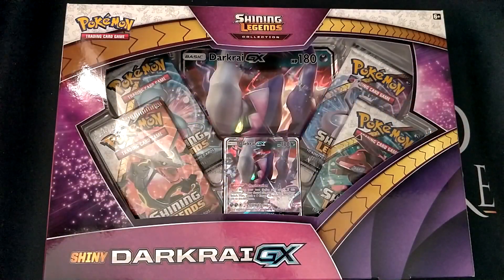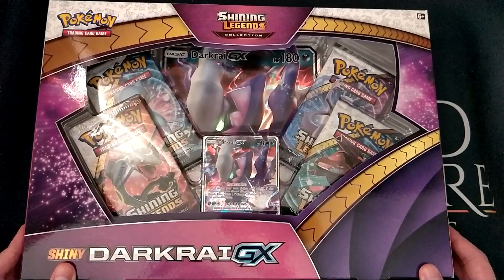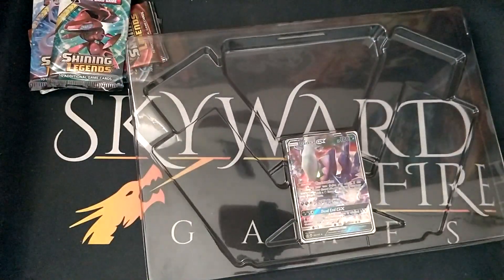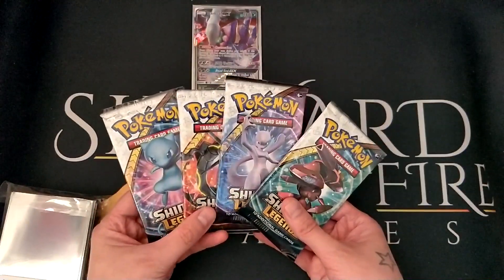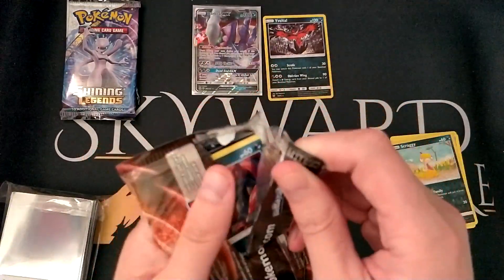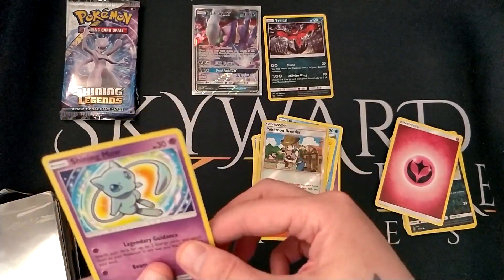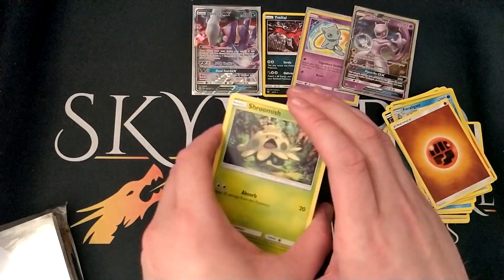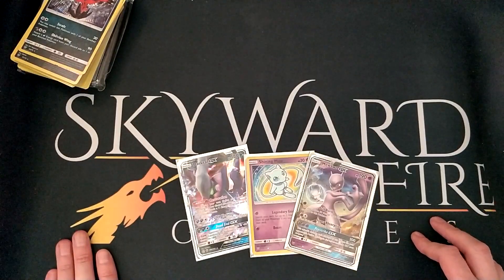Pokemon Shining Legends Shiny Darkrai GX Collection Box Opening!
Its Pokemon Time!!!

Lets open up some Shining Legends in this awesome Darkrai GX collection box

Massive thanks to the guys over at Skyward Fire Games for hooking me up

If you want this box or other pokemon tcg card or maybe you play MTG or final fantasy then head over to skywardfire.com where you can find these plus board games and retro gaming stuff

Keep Smiling Guys